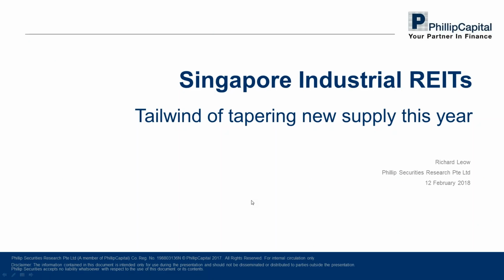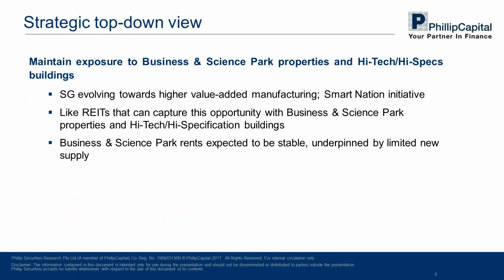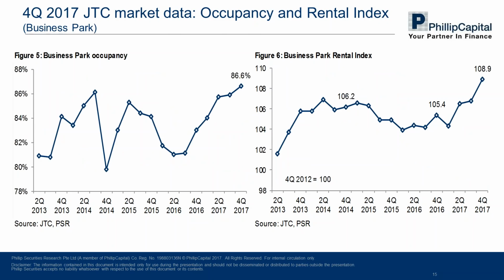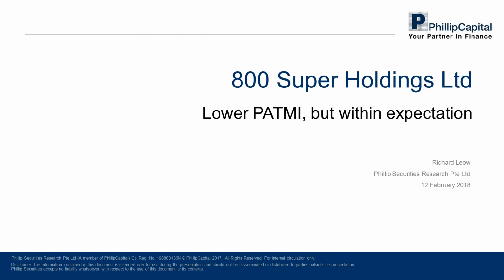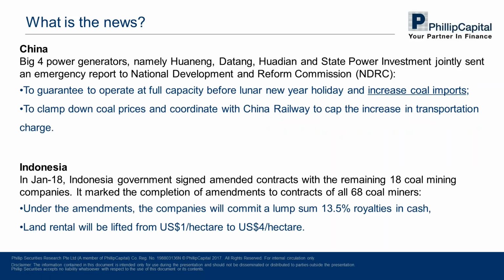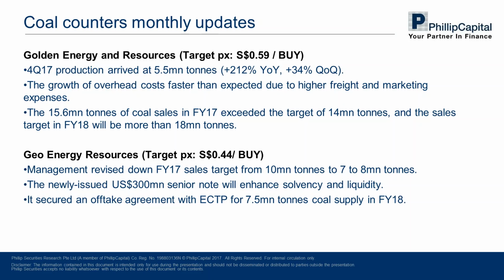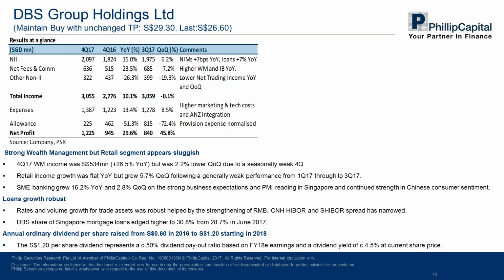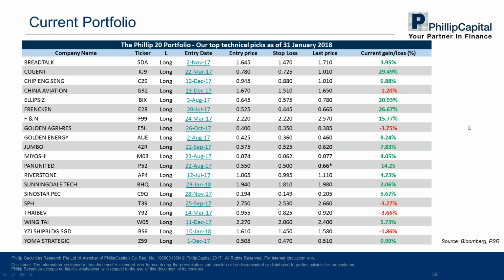Market Outlook: Industrial REITs, Banking, Coal Sectors, and Phillip 20 Portfolio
00:15 - Industrial REITs sector update
20:28 - 800 Super Holdings earnings update
23:42 - Nam Lee Pressed Metal Industries
26:50 - Coal sector update
33:53 - Banking sector update
38:20 - DBS earning update
42:10 - Phillip 20 Portfolio (January 2018 update)